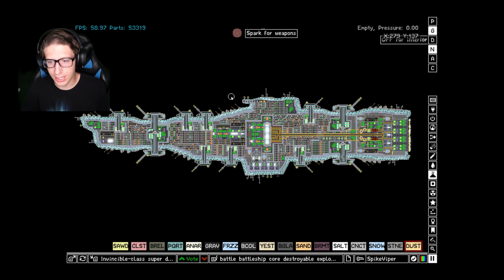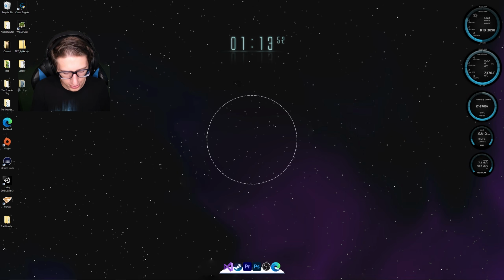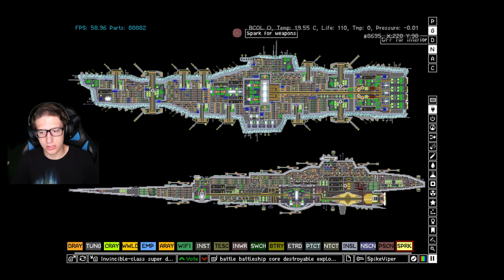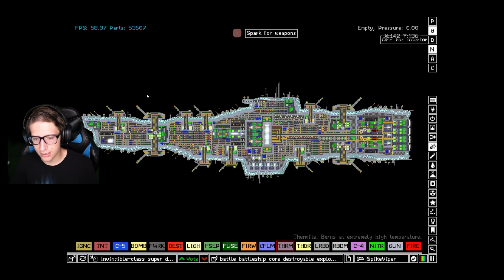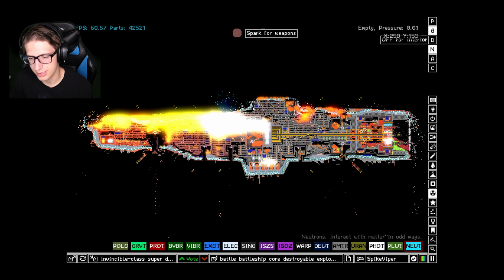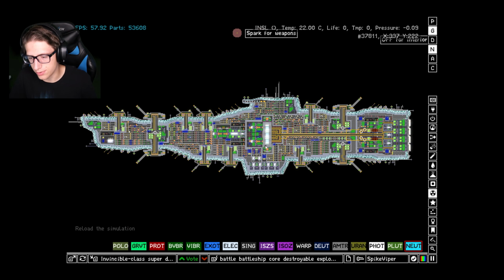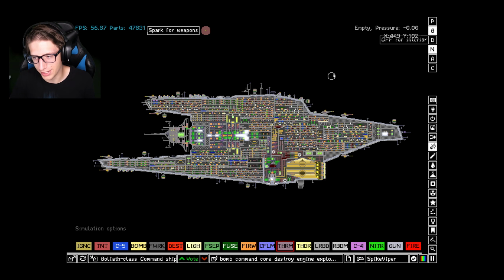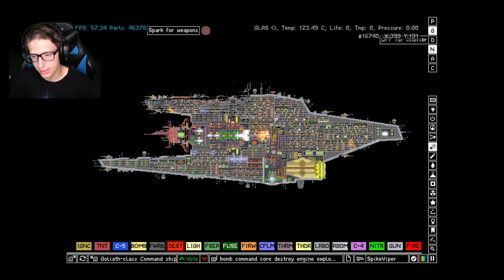MASSIVE STARSHIPS in The Powder Toy!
Soon they will be larger than planets!